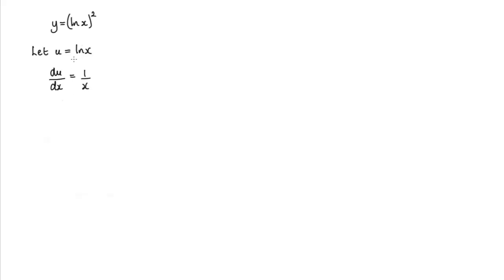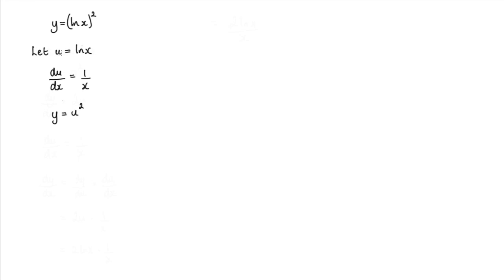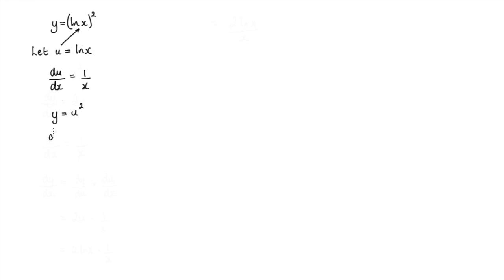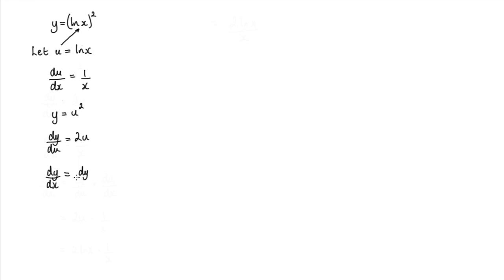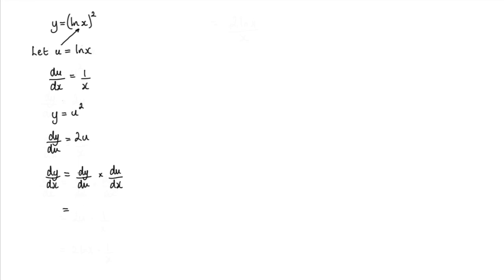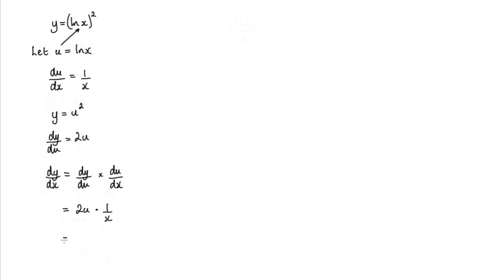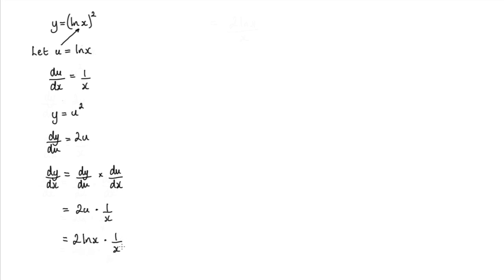How to differentiate (ln x)^2 using the Chain Rule